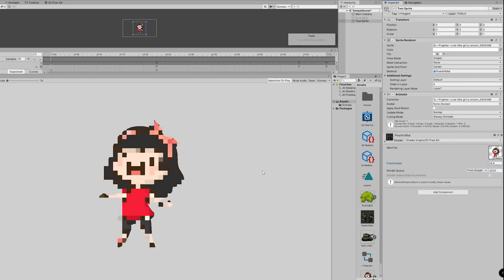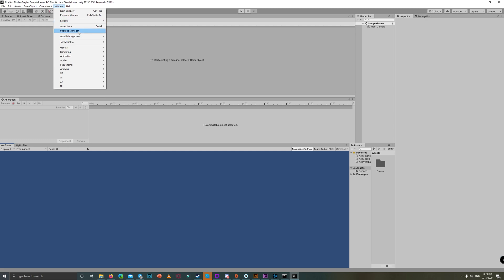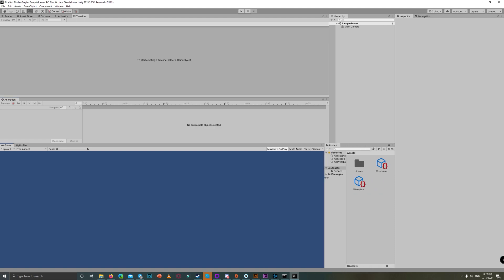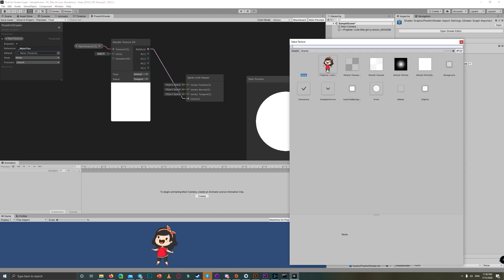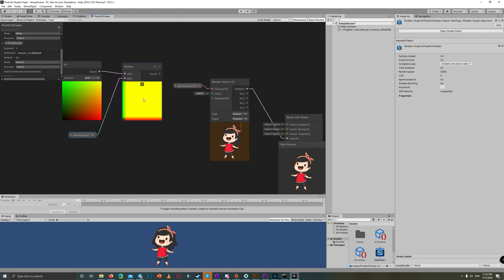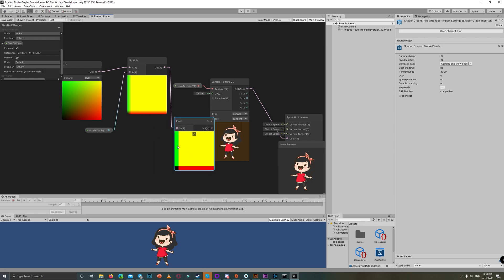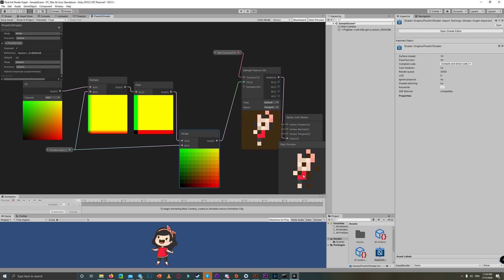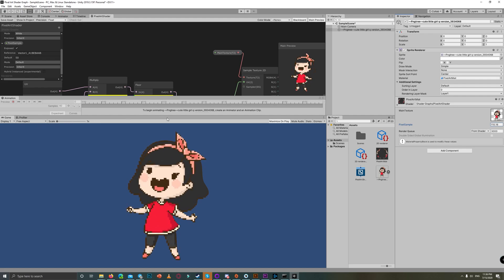Convert Any Sprite To Pixel Art Using Shader Graph in Unity Engine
In this video we will show you how to create shader graph that converts any spite to pixel art in Unity engine.